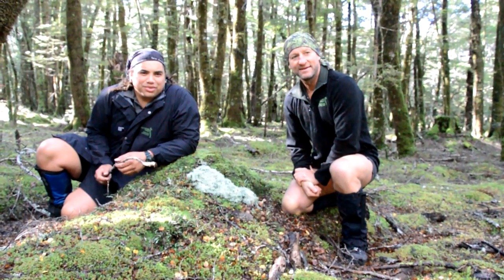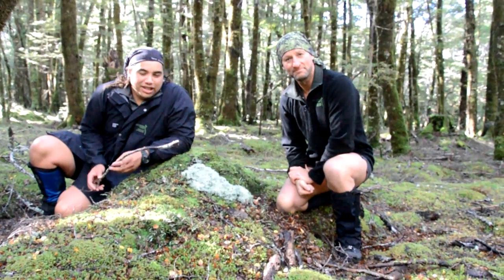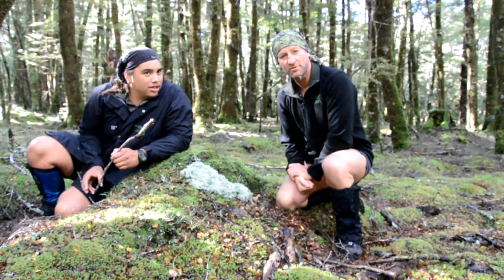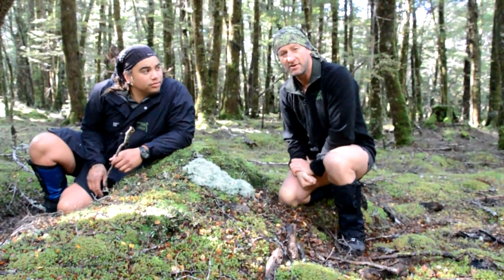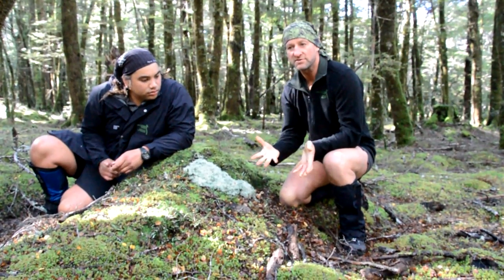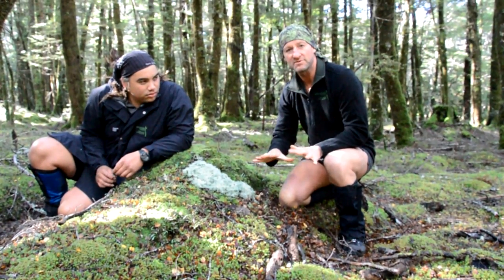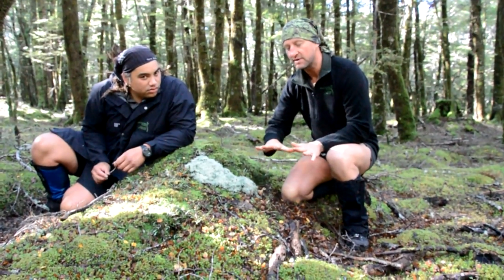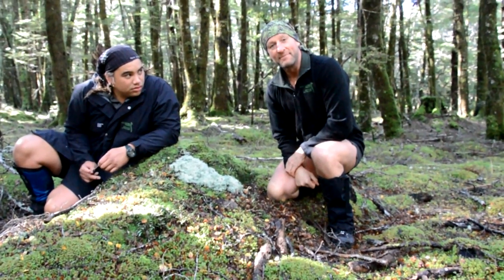What is Coral Lichen?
Learn all about coral lichen with our expert Guided Walks NZ team! WIth a little bit of history in growing trees and how they improve air purity you may want to know so you can keep an eye out on your walks.